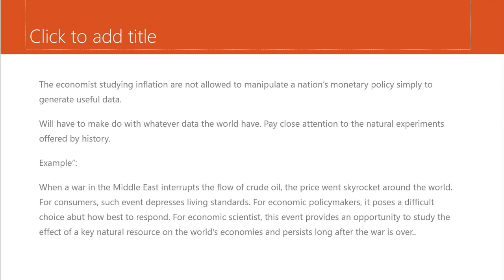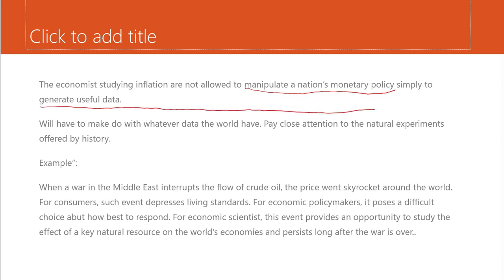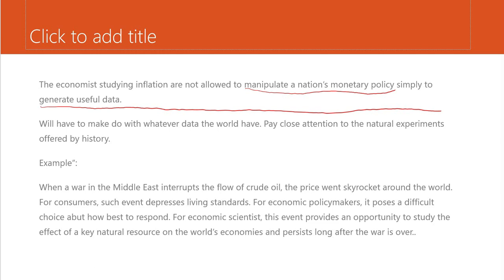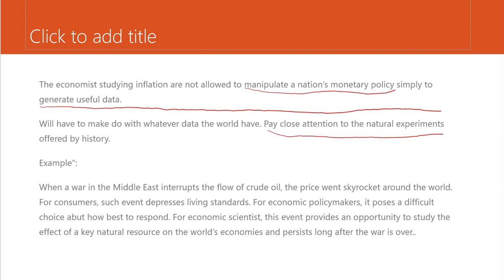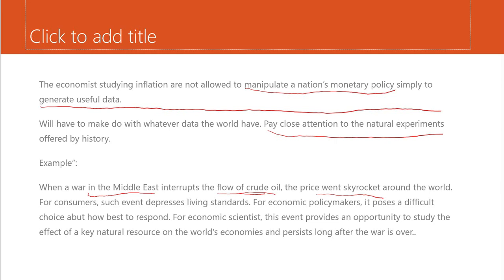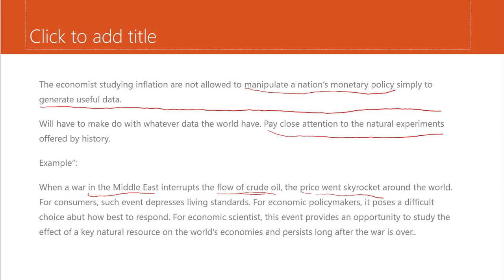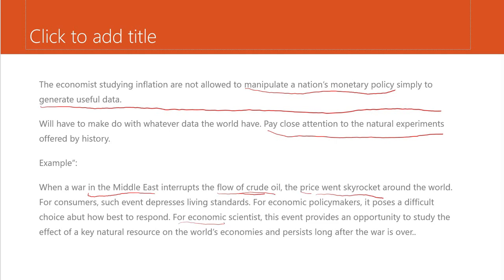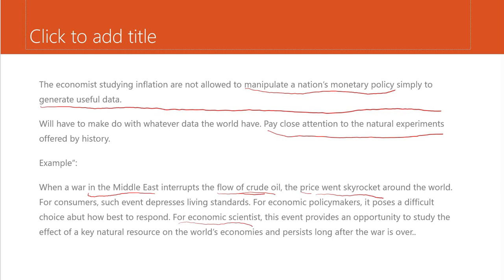thinking like an economist P1